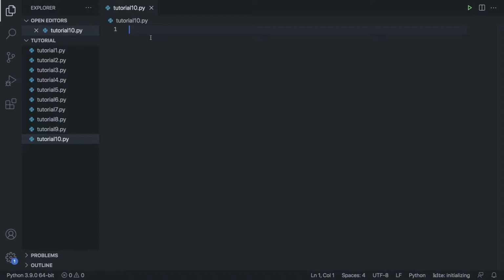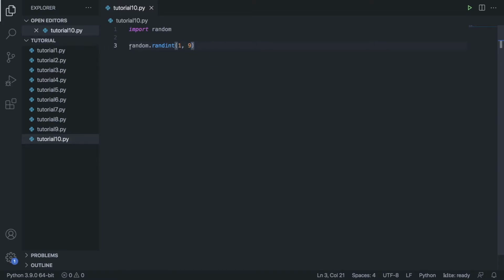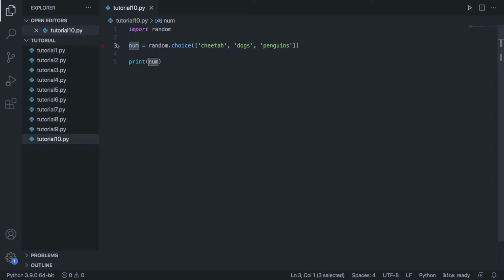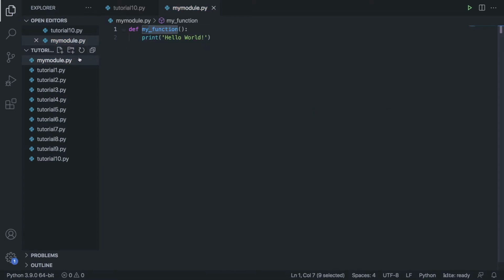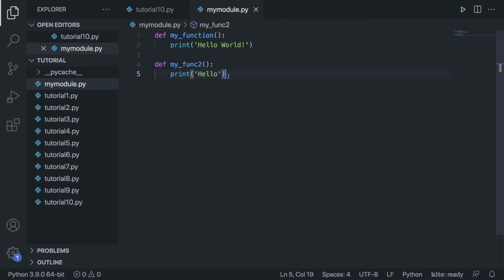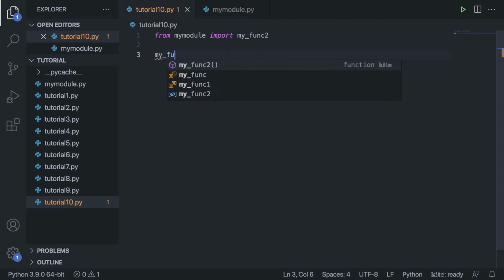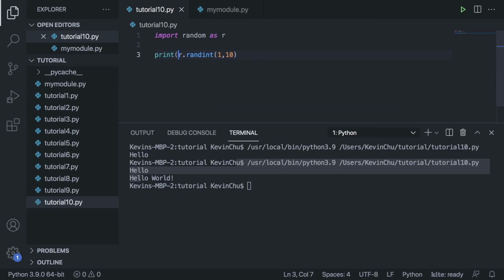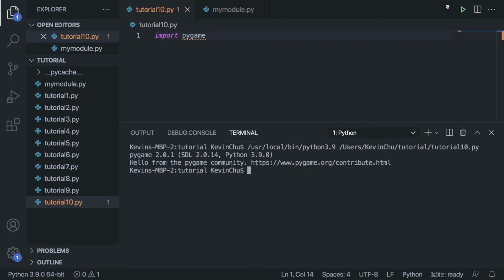Python Tutorial for Beginners #10 - Modules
In this video, you will learn how to use/import and create modules in python! This tutorial is for beginners with absolutely no programming experience.